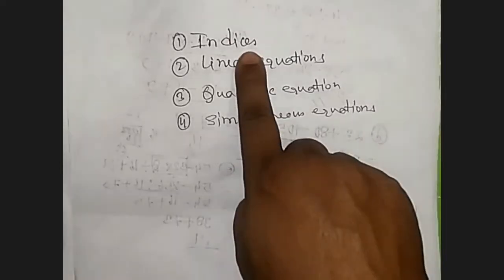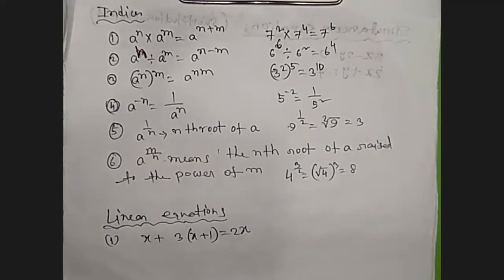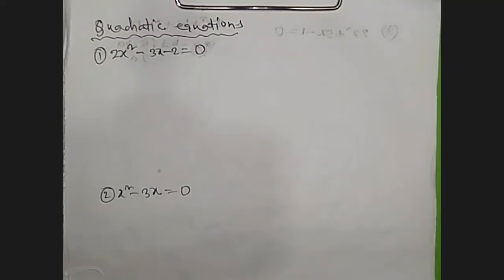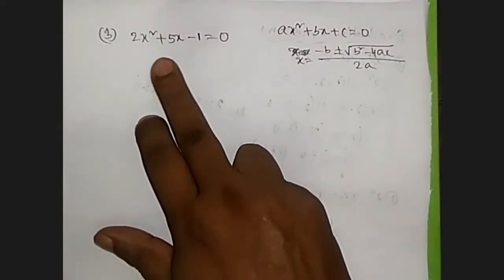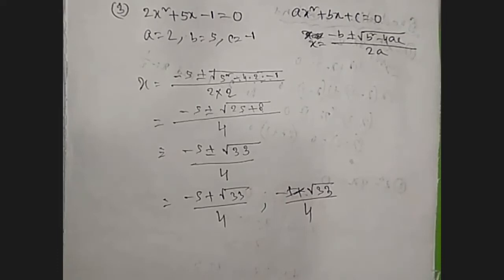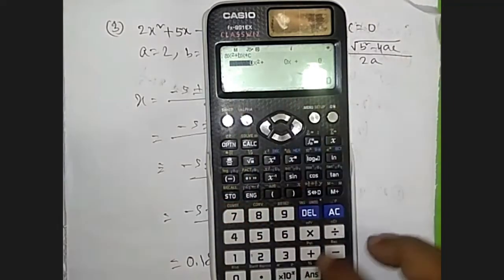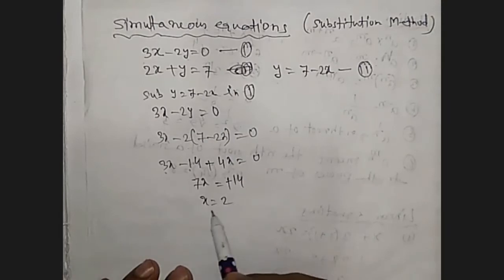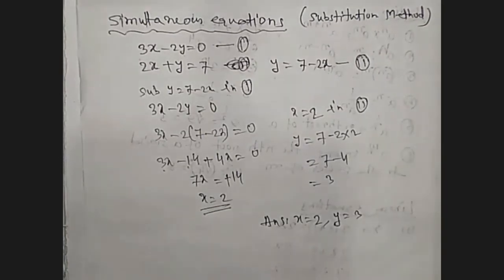indices, quadratic equations and Simultaneous Equations Basics 1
Igcse/O' LEVEL